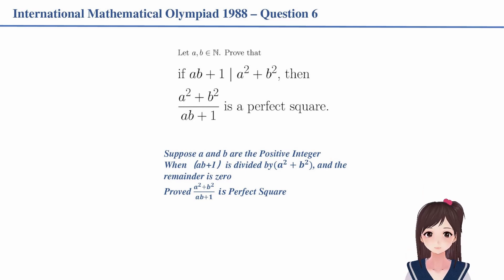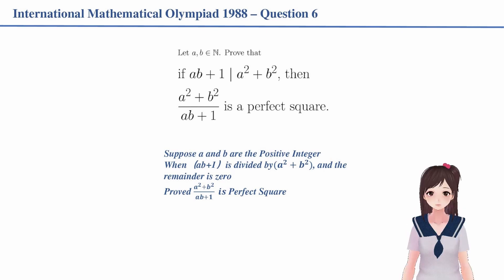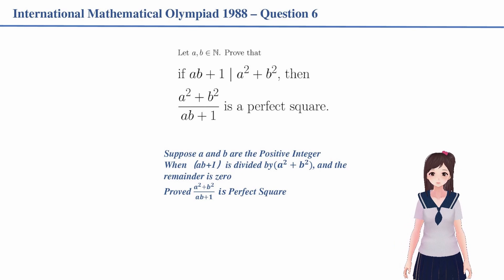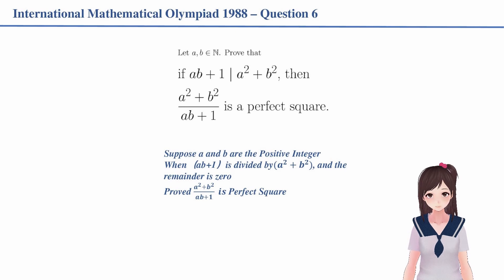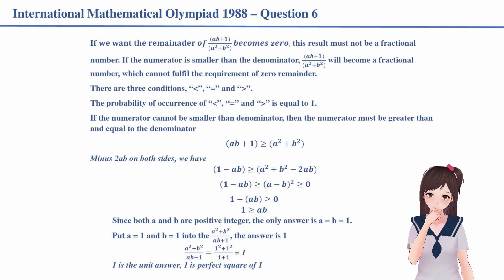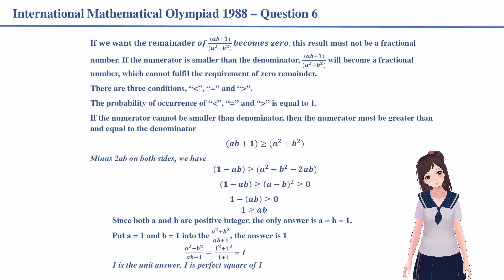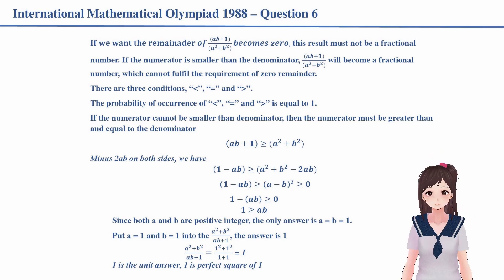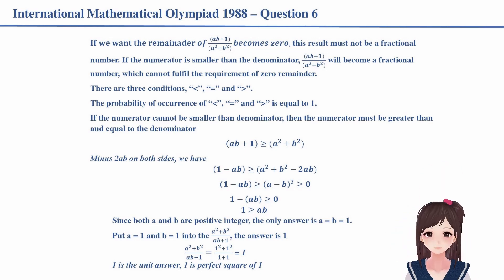IMO 1988 Question 6 R03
In viewing of some people may not know Chinese, I prepared another English of the Olympiad Mathematics Problem 6. This solution should be simple enough.